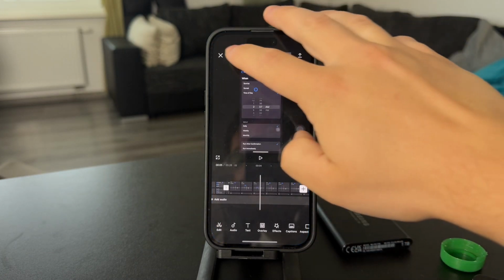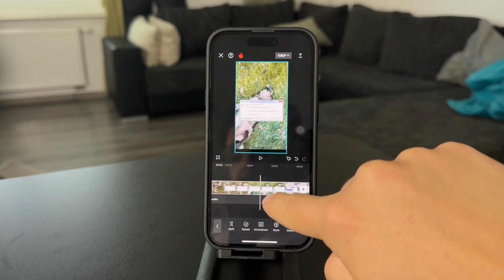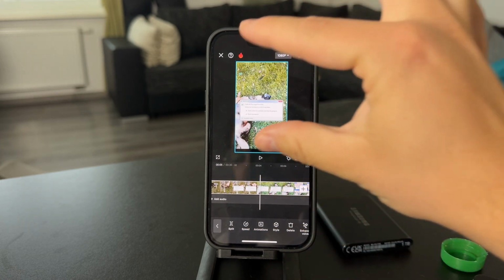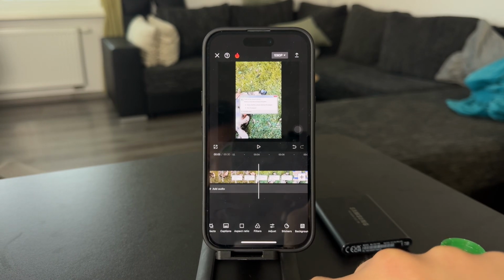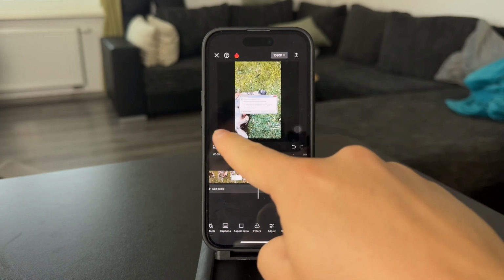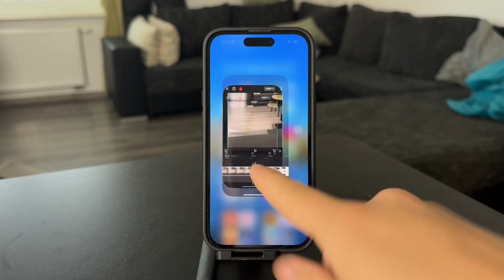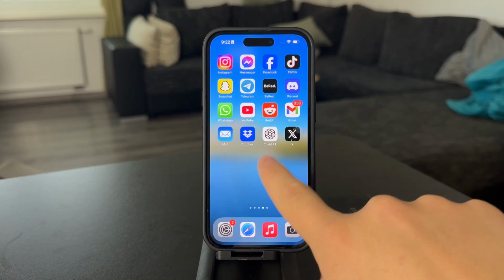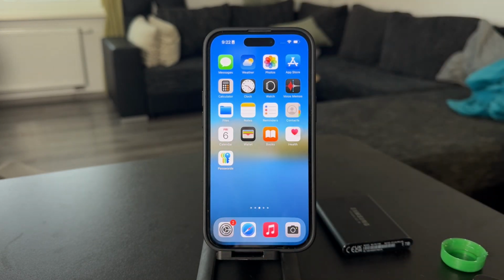Can I Crop and Save Multiple Videos at Once on iPhone? (tutorial)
Find out if it’s possible to crop and save multiple videos at once on your iPhone. This quick guide covers the options available and the best way to manage your video edits efficiently.